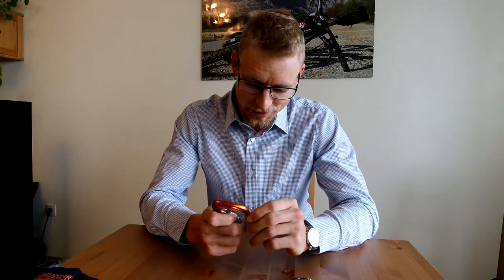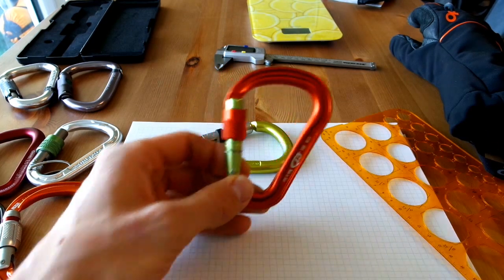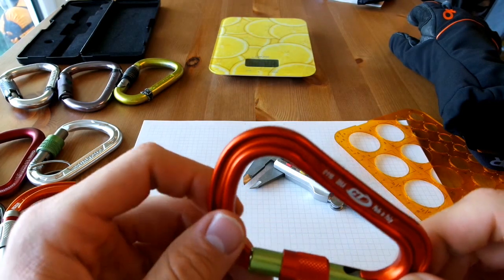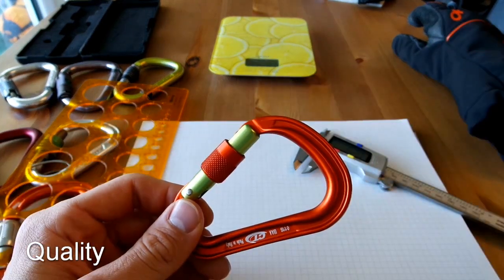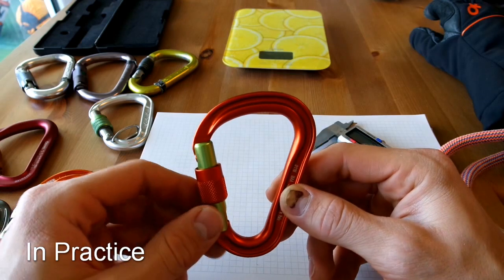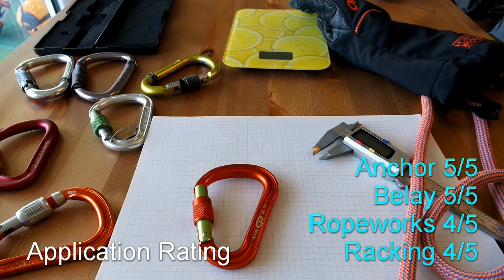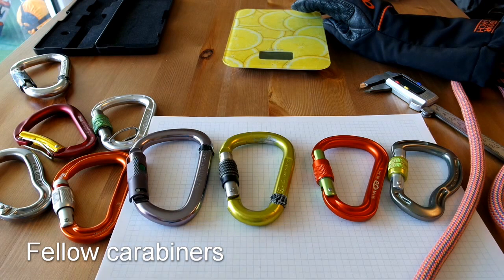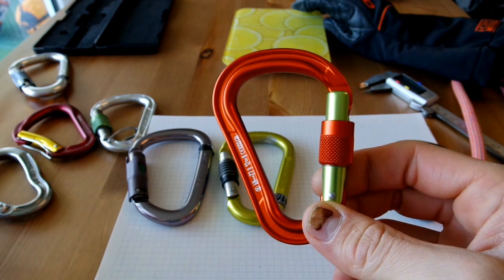Climbing Technology Warlock HMS - Carabiner Review (Detailed)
Reviewed carabiner: Climbing Technology Warlock HMS

This is a product review based on personal experience. The purpose of this review is to give you a detailed idea about the appearance and possible usecases of the gear.

Outline
..General Information 01:30

..Specs 02:11
Size**: 103 mm x 69 mm (4.06‘‘ x 2.72‘‘)
Weight*: 53 g (1.87 oz)
Gate opening**: 24,6 mm (0.97'')
Rope bearing diameter**: 9,96 mm (0.39'')
Crossection**: I-Beam
Breaking load*: 23 kN main, 12 kN cross, 8 kN open

..Handling 03:37

..Quality 05:15

..In Practice 05:32

..Options, Value and Availability 08:45

..Application Rating 09:02

..Fellow Carabiners 10:28

..Outro 12:39

* Listed by manufacturer
** Measured by reviewer

Recommended literature regarding climbing safety
Sicherheit in Fels und Eis, Band 1 bis 3; by Pit Schubert